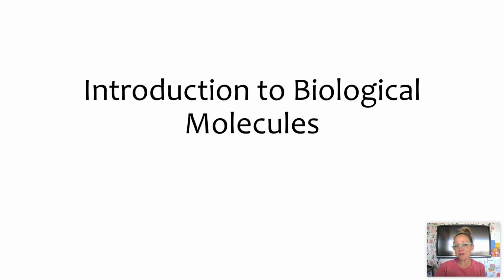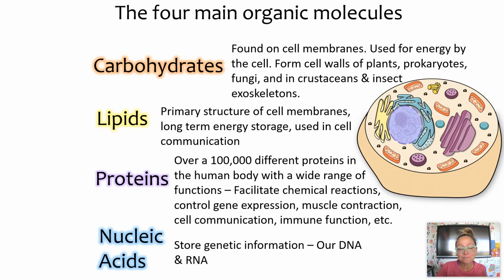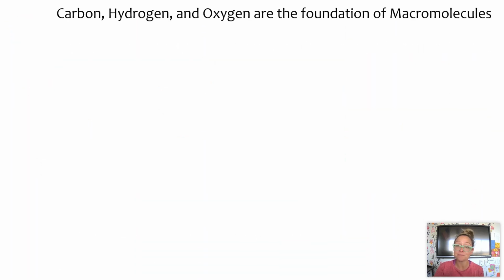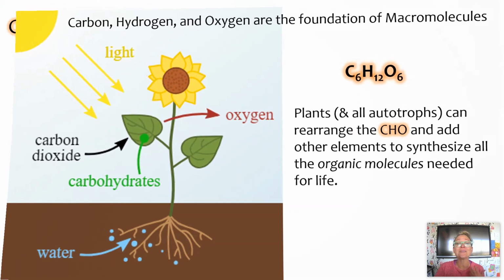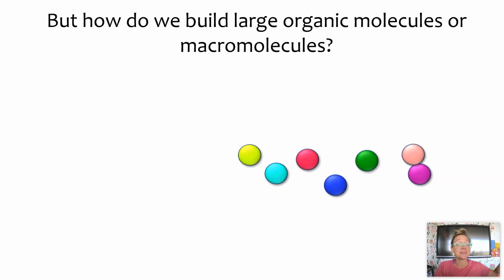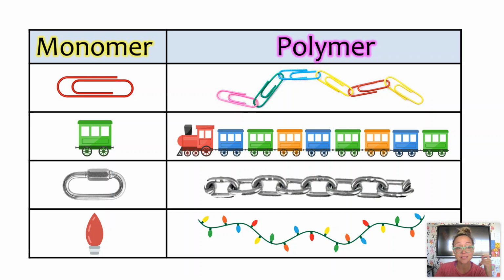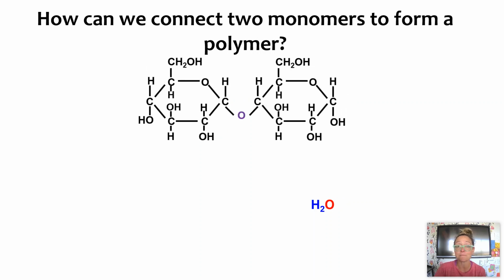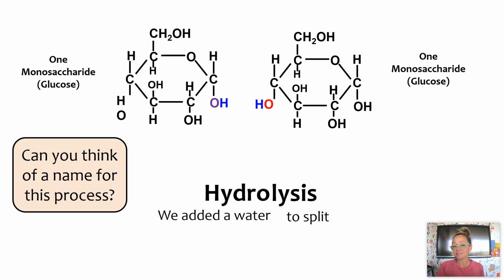Intro to Macromolecules (CHONP, Monomer vs Polymer) General bio. (Updated)